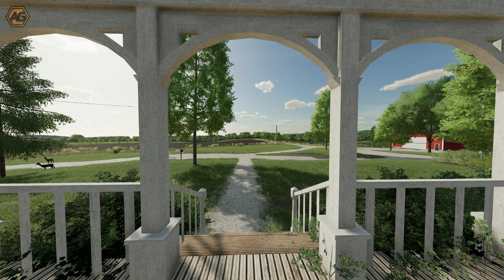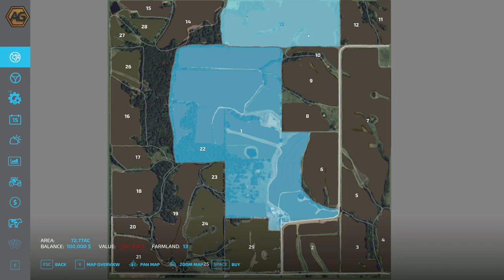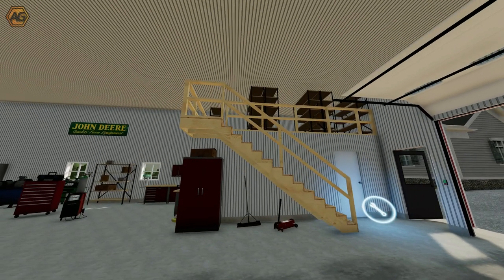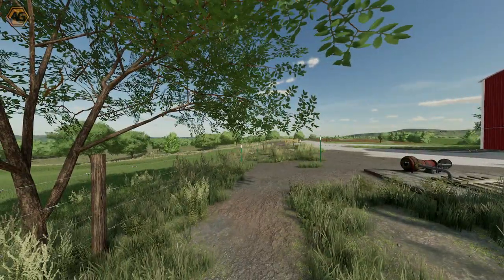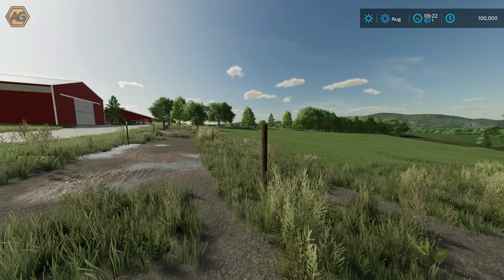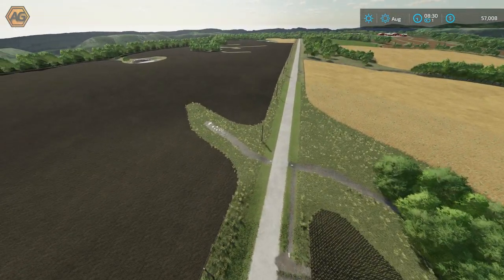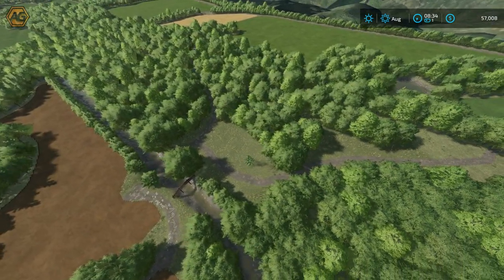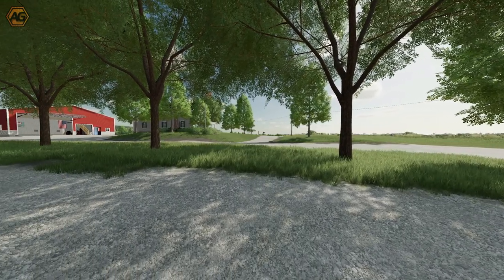No Creek Farms conversion for FS22 - Map Preview (PC Only)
No Creek Farms, originally released for FS17 by No Creek Farms, converted to FS19 by MRG Mapping, and now brought into FS22 by Schaben Modding and finished by Large H Mapping, JMF Modding and SquatchMonky.

And keep track of FS22 Map releases, with the FS22 Map Directory

00:00 Cinematic Intro
01:24 Introduction
02:37 Map and PDA overview
07:04 Main Farm Tour
13:06 Main Shop and Sellpoints
17:14 Map Flyover